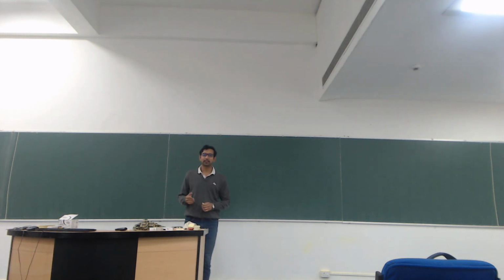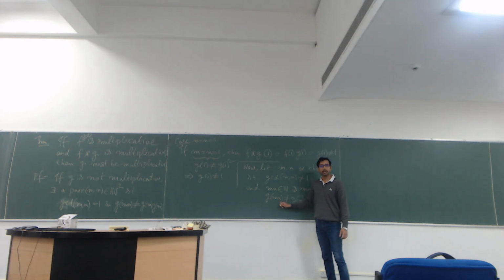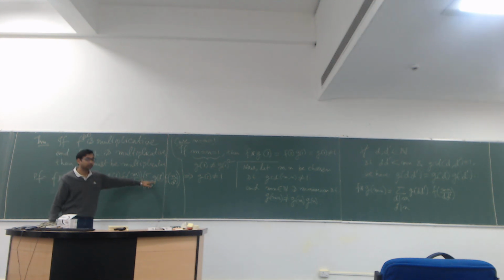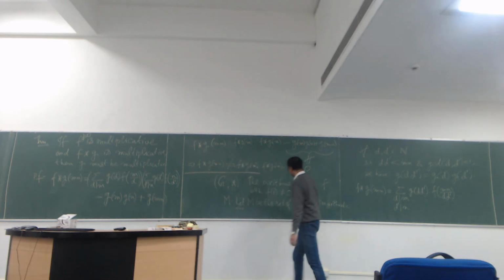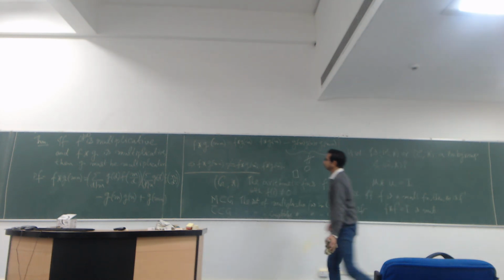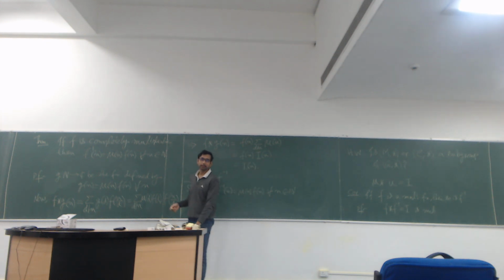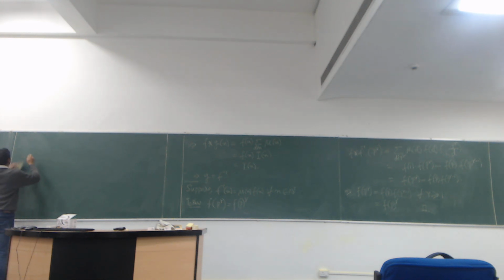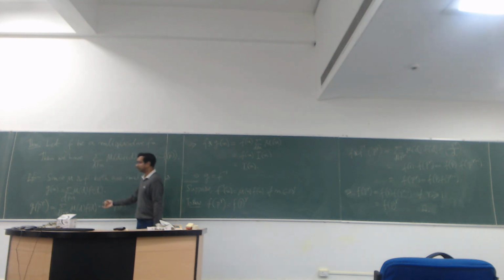Lecture 7, Analytic Number Theory, Spring 2025 at IISER Kolkata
The group of invertible arithmetic functions under Dirichlet convolution and its subgroup of multiplicative functions